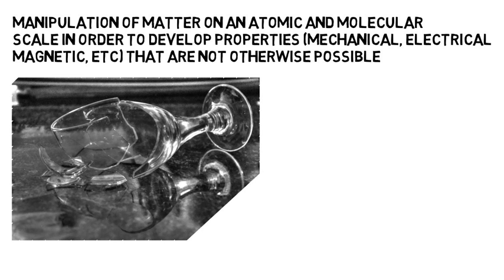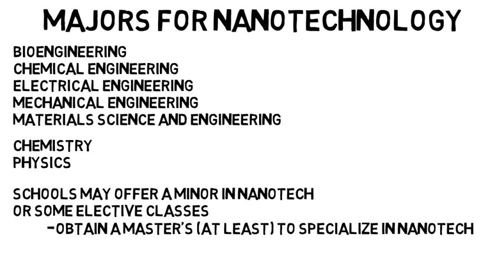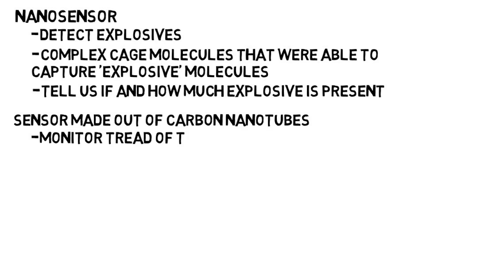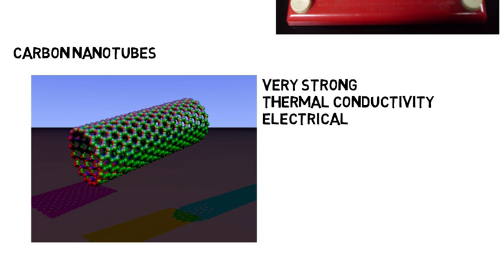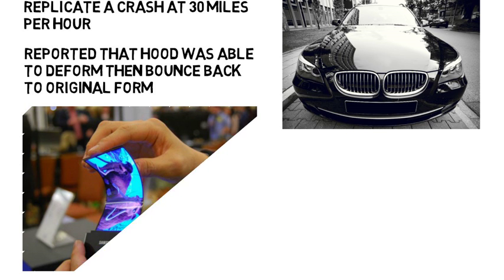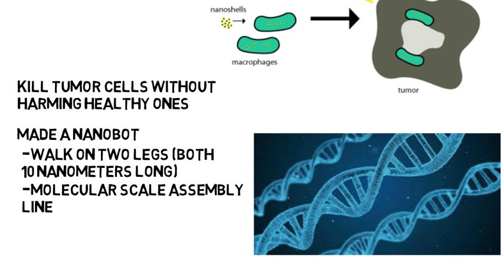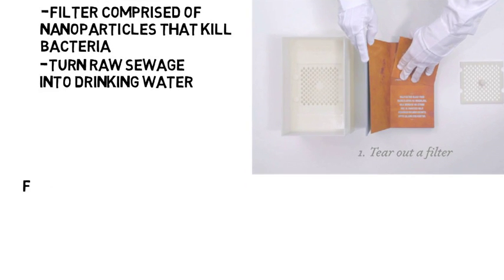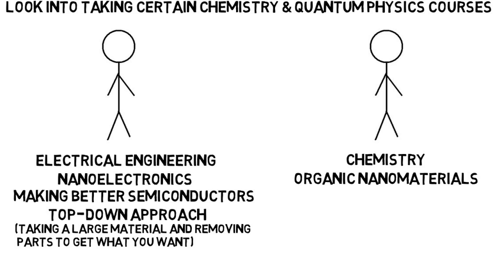Nanotechnology: Research Examples and How to Get Into the Field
Nanotechnology is a very diverse field that is having bigger and bigger impacts on the world. Nanotechnology has applications in medicine, cars, spacecrafts, food, electronics, and materials science just to name a few.

Nanotechnology is not a major that is offered at most schools for undergrad. If you want to dive into this field some good majors to consider are mechanical engineering, electrical engineering, bioengineering, chemical engineering, materials engineering, chemistry, and physics. Then you should consider pursuing a master's degree where you can actually specialize in nanotechnology and take classes that pertain to the topic.

Because this field is so broad you should be sure to do research and understand what aspect of it you find most enjoyable before making a decision.